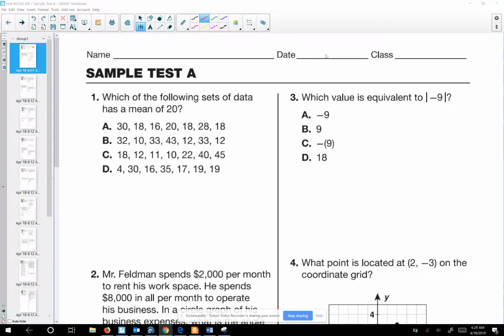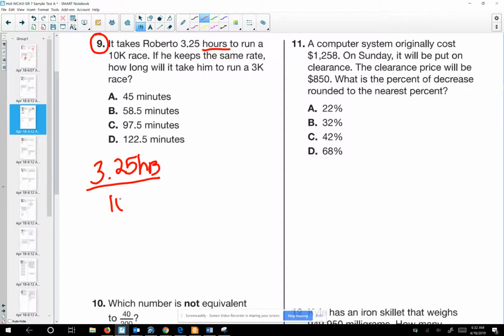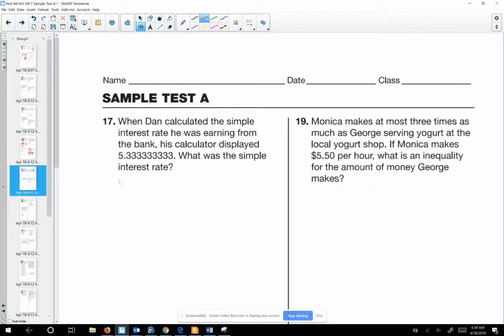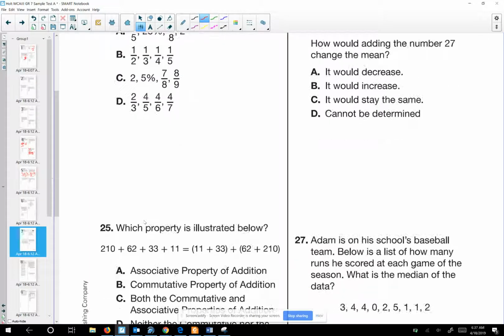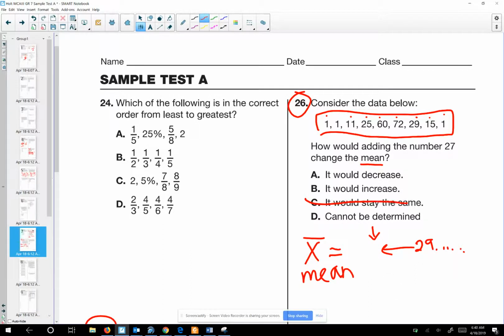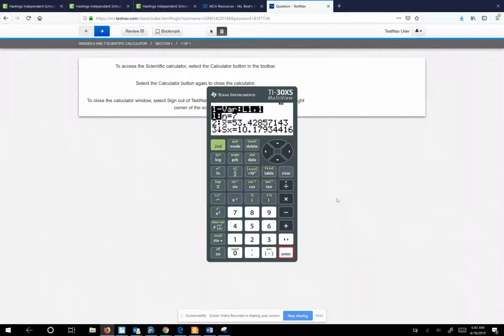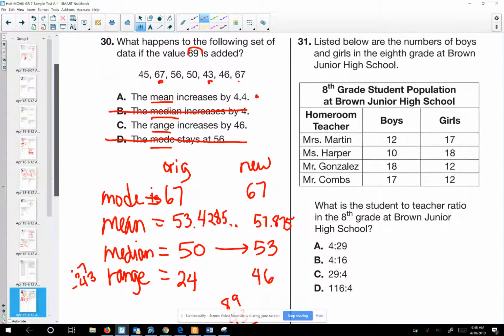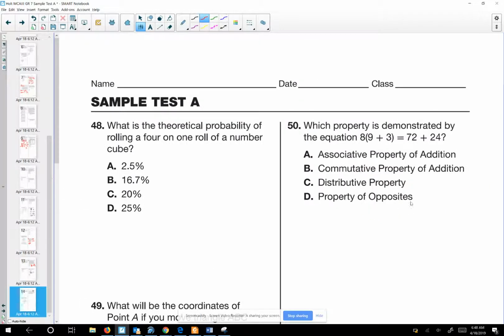MCA Holt Sample Test A - pointers/hints!